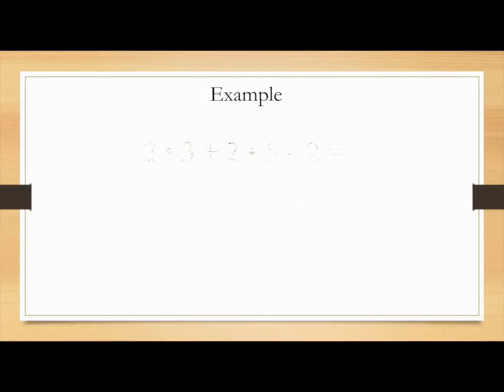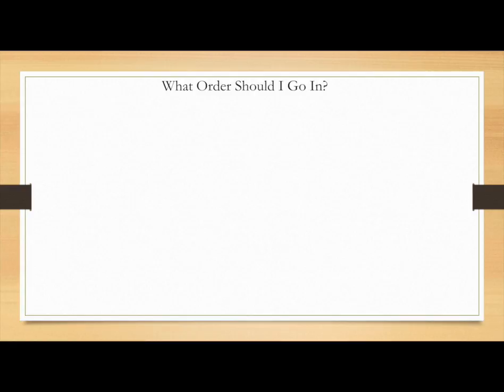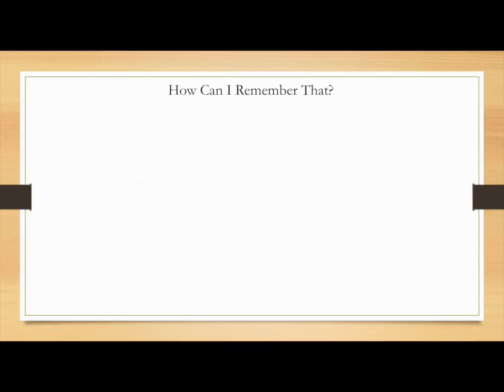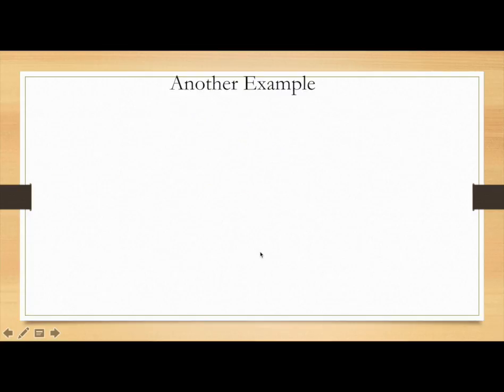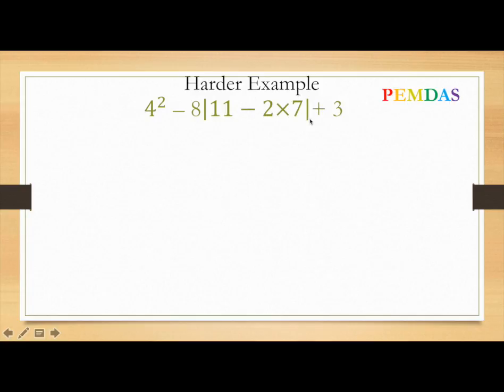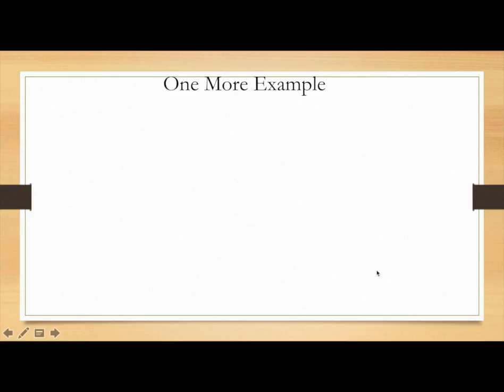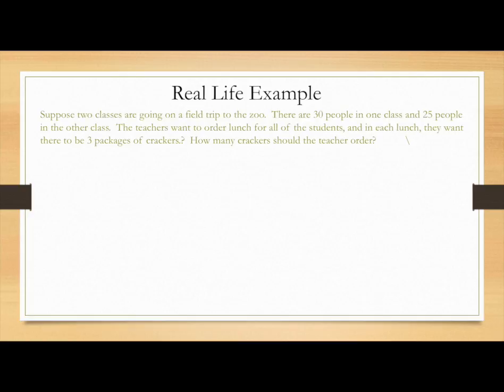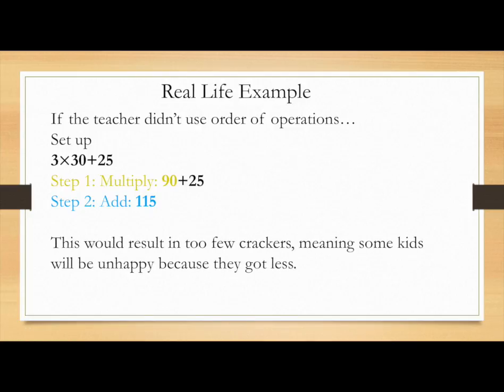Order of Operations || Core Connections Explanation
In this video, I'll teach you about the Order of Operations, which are the set of rules used to solve math problems.

This video is part of the common core curriculum. These are similar exercises used in the CPM textbooks, Courses 1-3